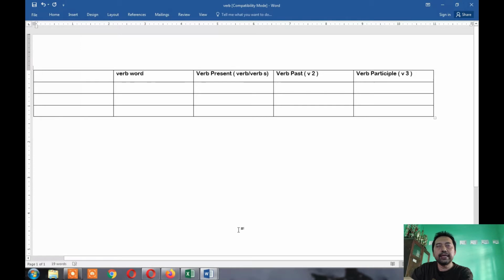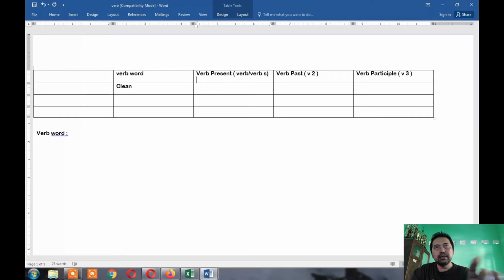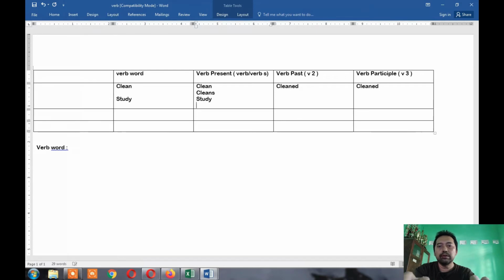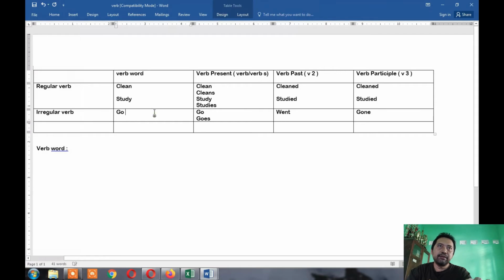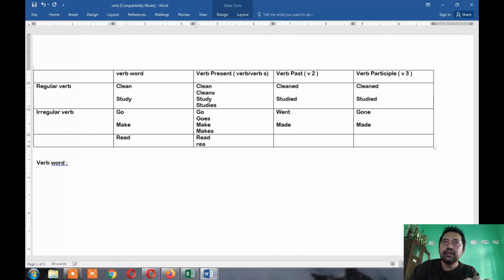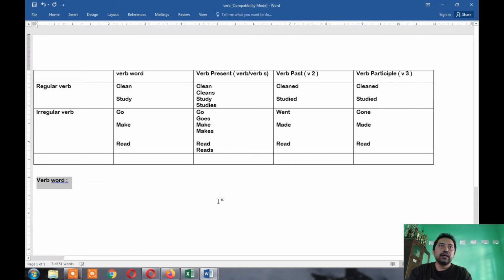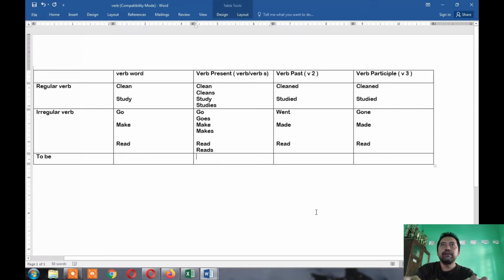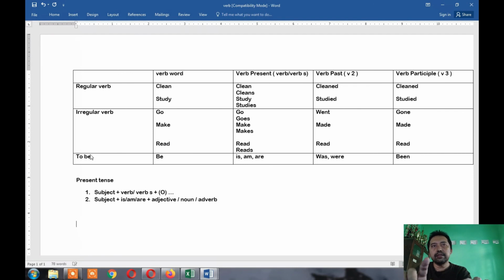VERB AND TENSE PART 1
This is not English material in any class, but I hope it will give clear understanding about verb and tense in general. if you have any question, please comment, I will try to explain in the next video...